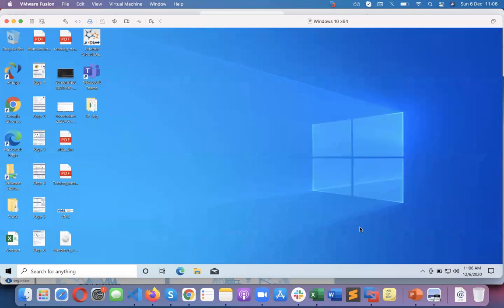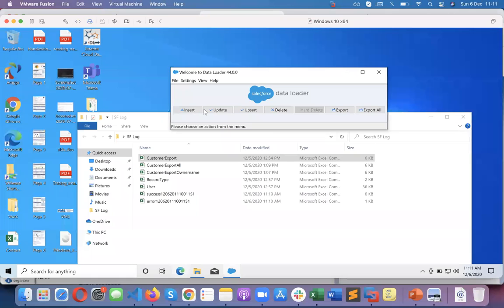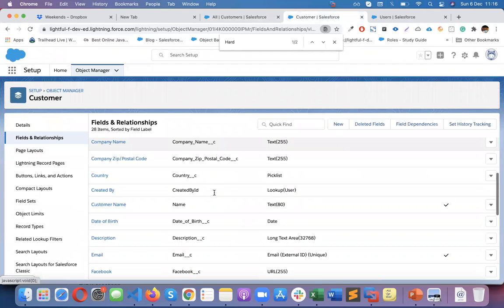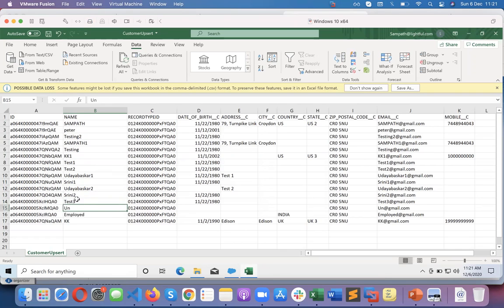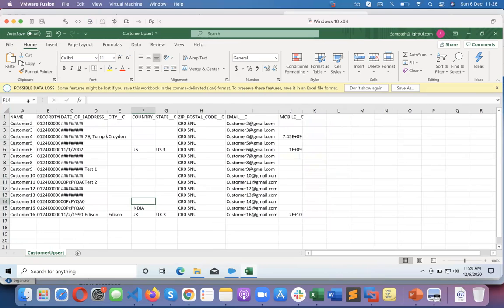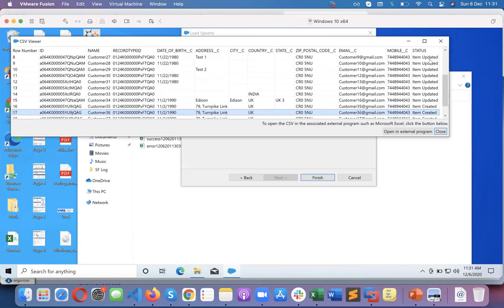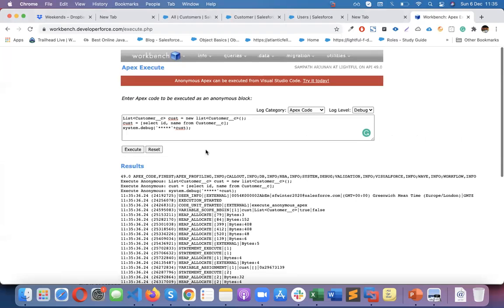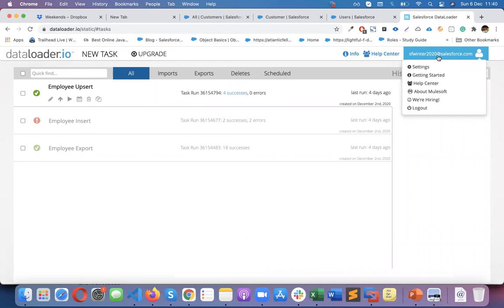2020 12 06 Part 1 (Nov 2020 - Weekend)